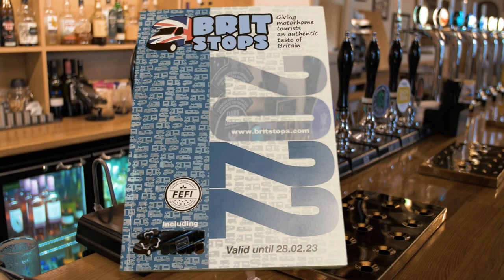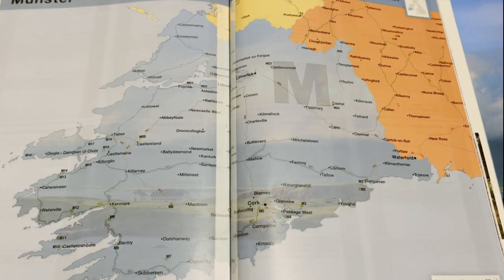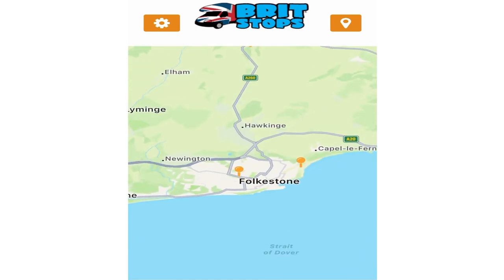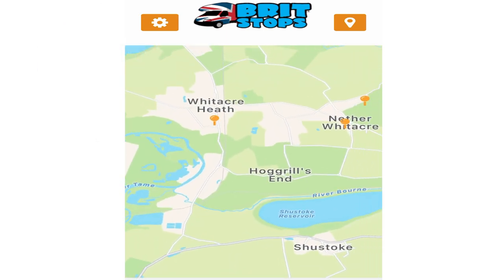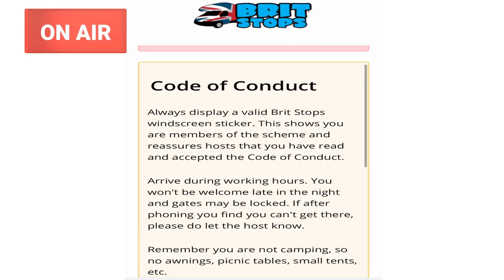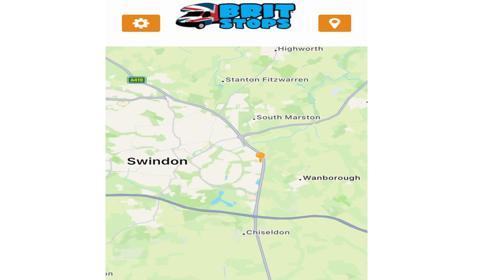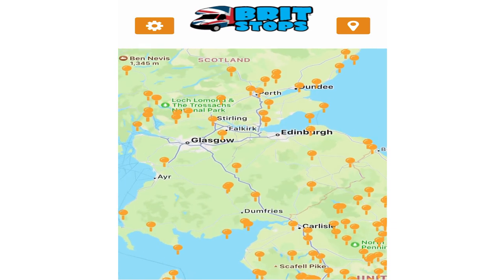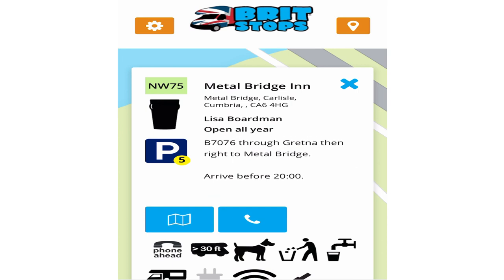Brit stops 2022 UK book new app motorhome wohnmobil stop overs park ups stellplatz pubs farms shops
We show you the new Brit Stop directory also now with a downloadable App.

Automatic gearbox.
Twin Beds.
2\11litre Gaslow LPG.
2\ Universal EZ folder 16 Bicycles 🚲 😎
Winter tyres BF Goodrich Ko2 🆕
onMagnetto Steel Wheels

Recent addition🤩
✅Apps

⛽️MyLPG.eu
💚Campercontact
🏕Park4night
🏩Top Platz

📗Directories
🚩Camper-stop Europe
🇪🇸 All the Aires Spain
🇬🇧 Britstops 2022 edition 🚌
🇫🇷 France Passion
🇩🇪 Bord Atlas